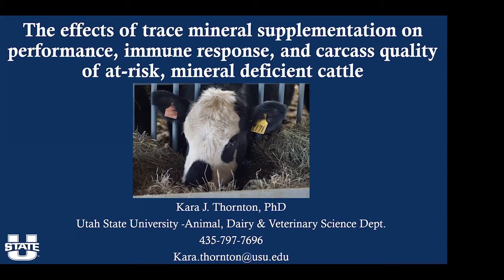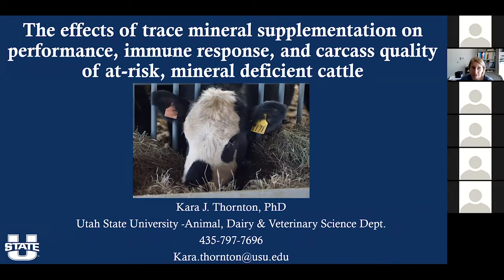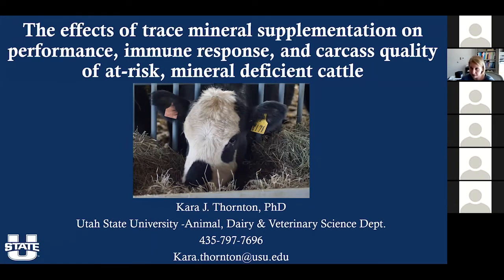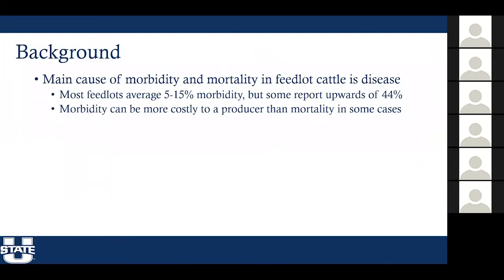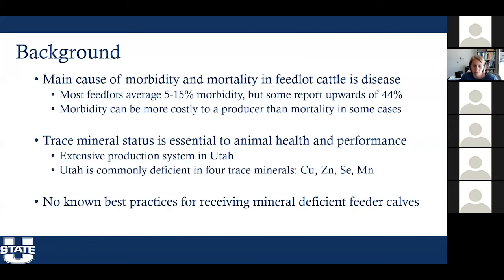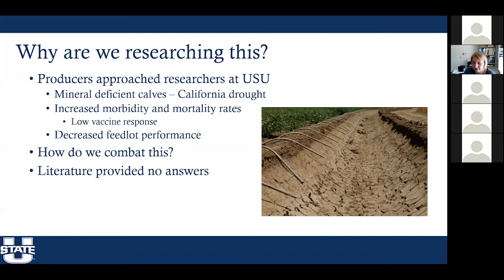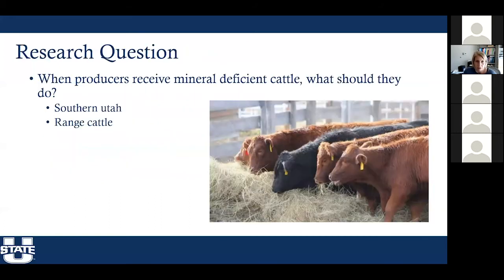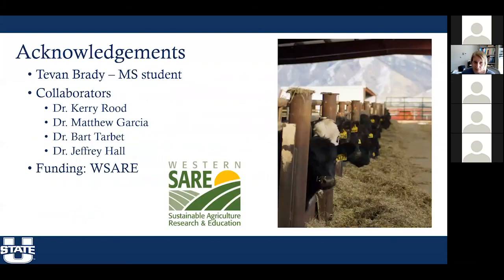The Effects of Trace Mineral Supplementation on Cattle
Kara Thornton | Assistant Professor